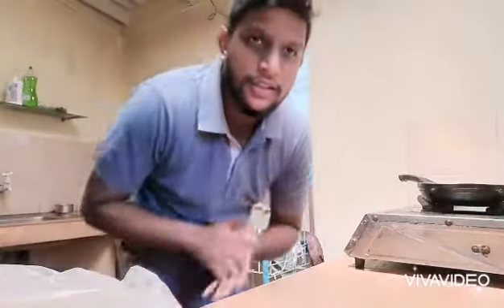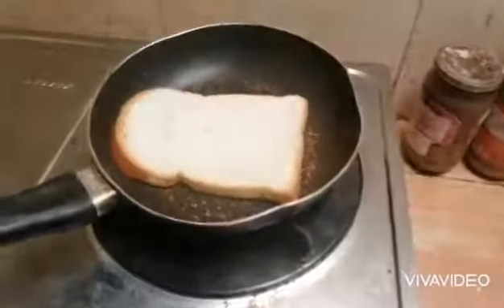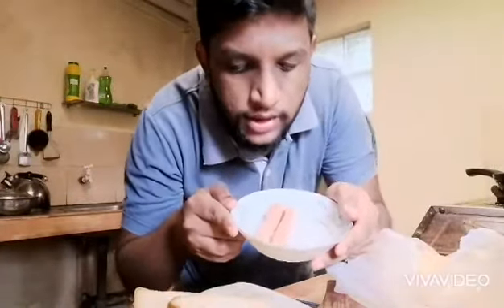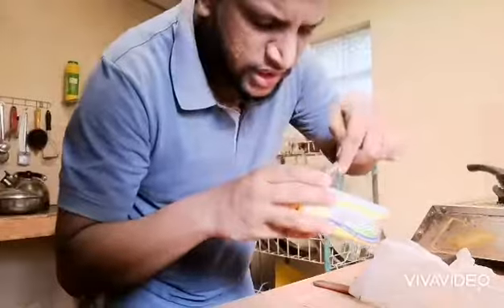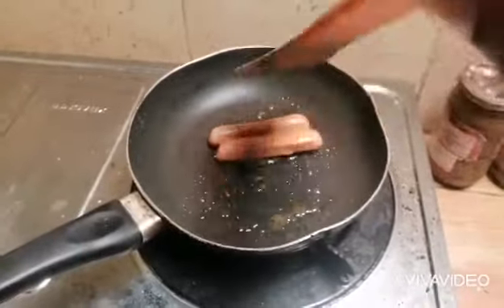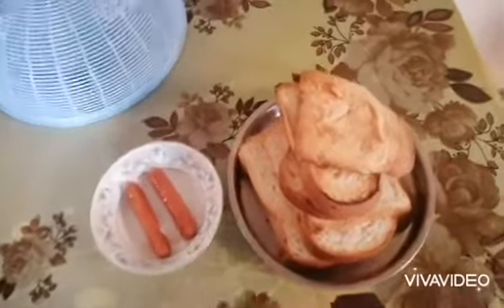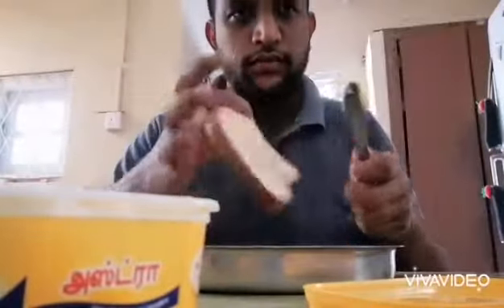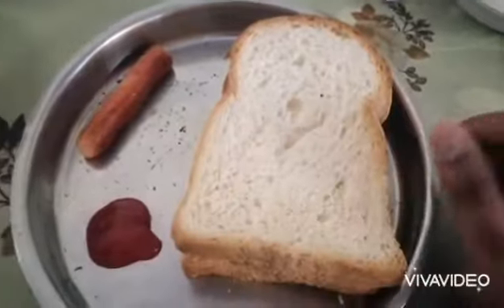My Style of Making Simple Breakfast 🍞🌭😍❤️🇱🇰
Hi! My name is Johan Chrishanth, from Colombo, Sri Lanka. I'm a Graphic Designer. This is my Official Youtube Channel. I will be sharing my blissful moments with you and taking you along on a joyous ride.

Speaks in 3 Languages. (English, தமிழ், සිංහල) ✌️

Gear: Huawei Nova 3i + Boya BY-M1